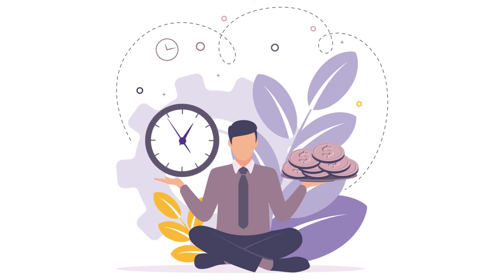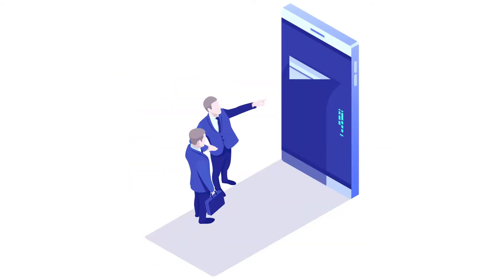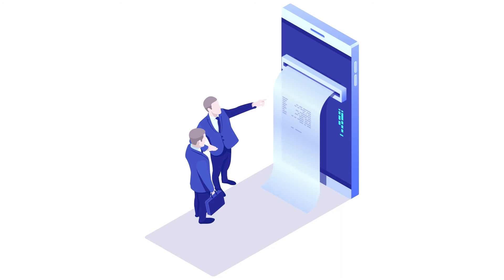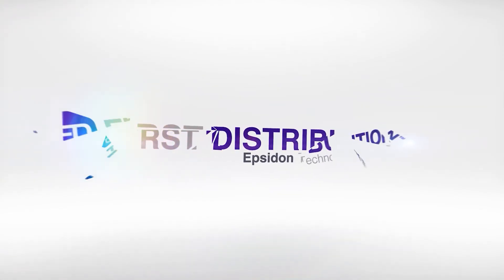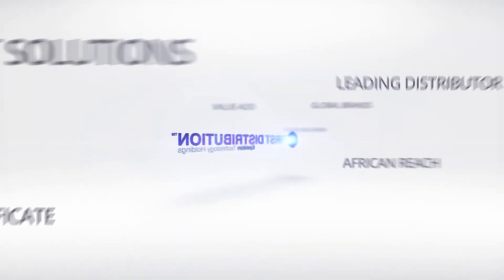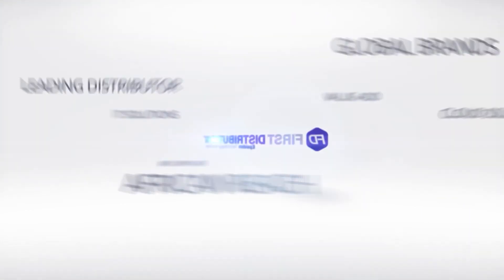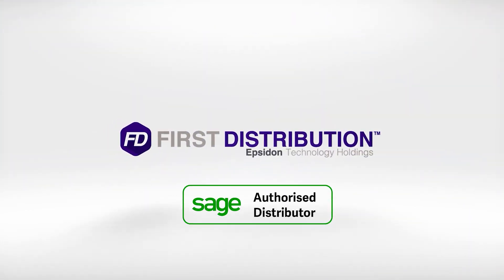Sage Business Cloud Accounting – Increase Business Agility